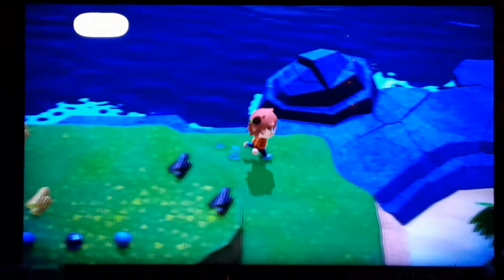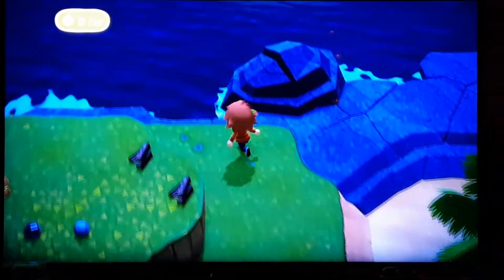How to Catch Tarantulas in ACNH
I will do a tutorial similar to this one with scorpions too, but I think tarantulas and scorpions have the same physics.